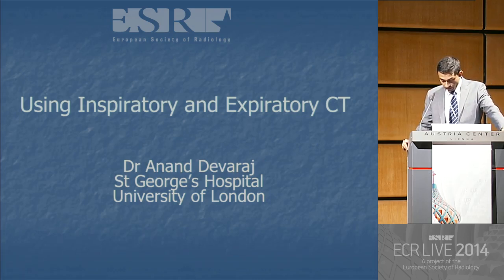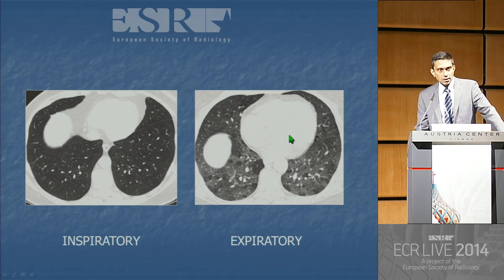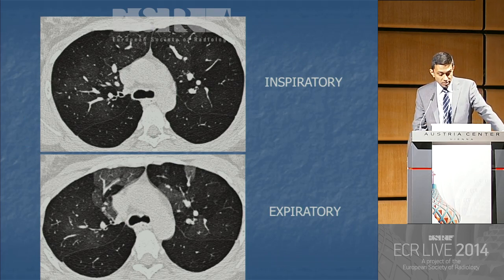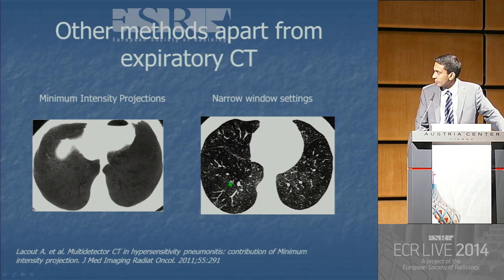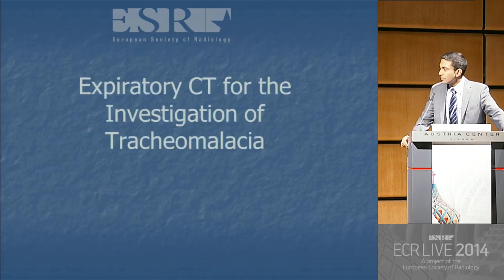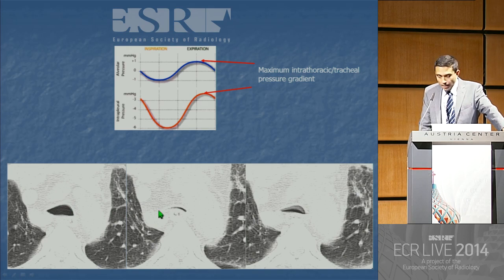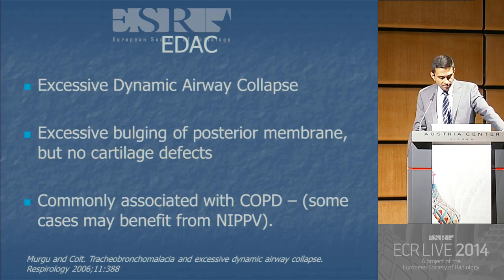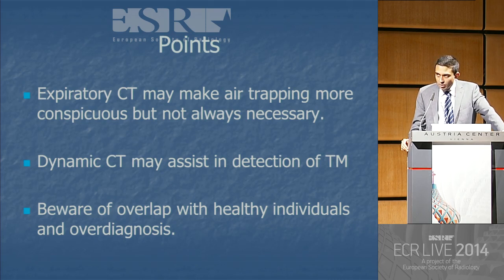Chest - Take a deep breath and hold why and why not 3